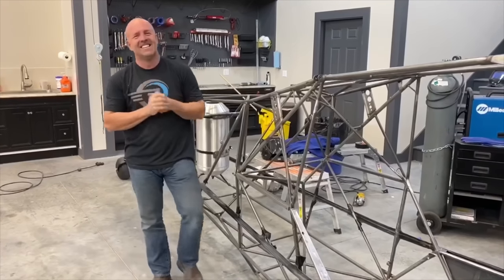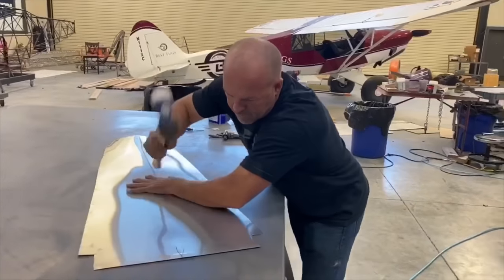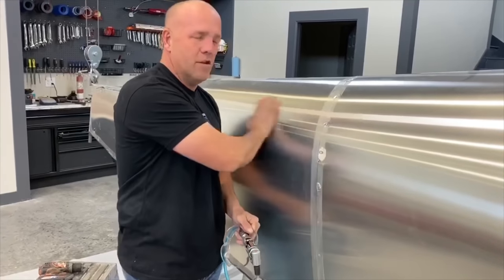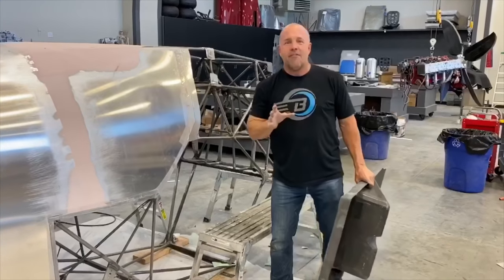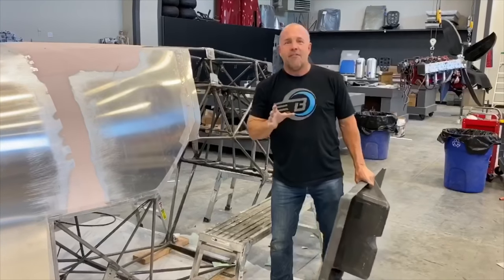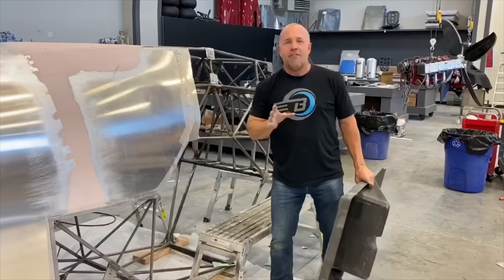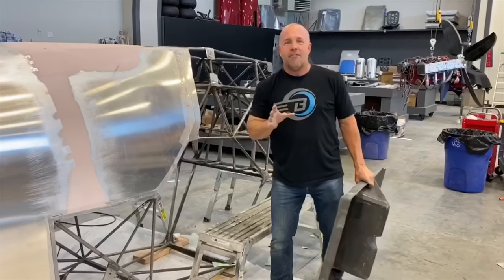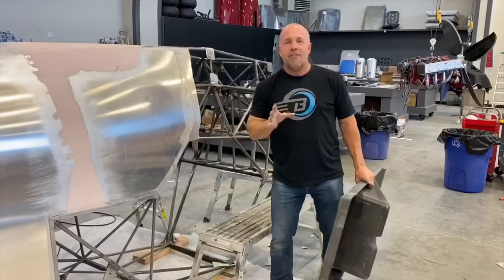EXOSKELETON weighing my options for Scrappy... (Scrappy Bush Plane 6)